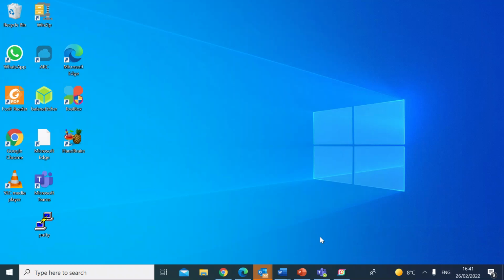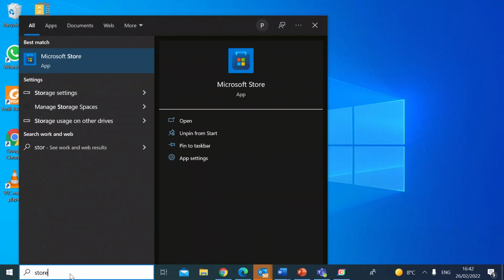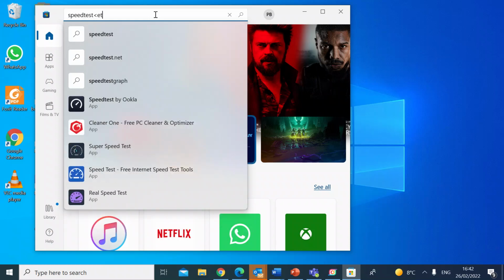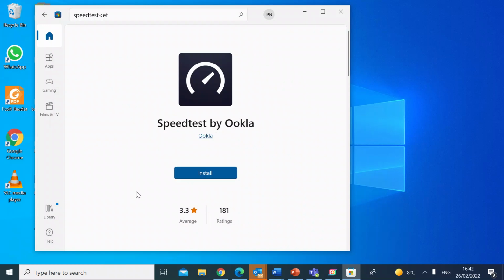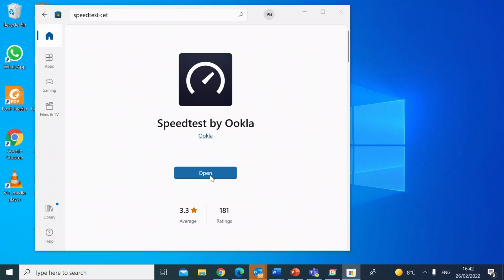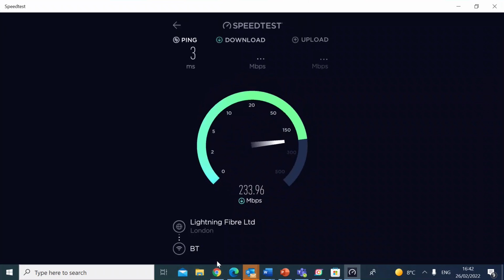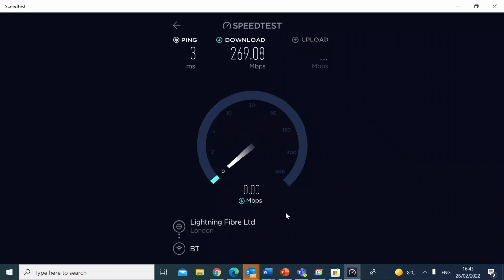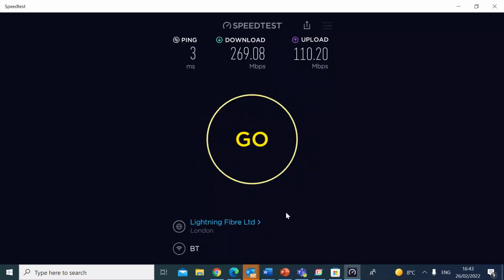How to Install Internet Speed Tester on Windows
Tutorial to show how to install an internet speed tester app on Windows 10.  You should test your internet speed regularly to make sure your broadband provider is giving you the service your paying for.